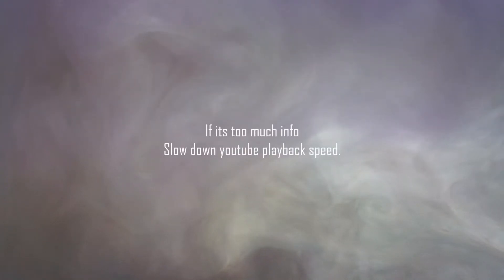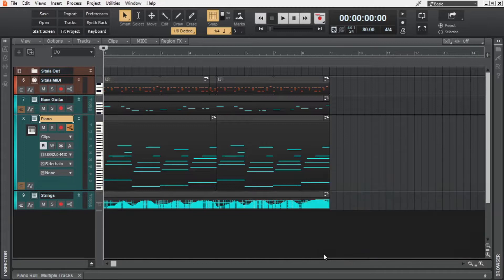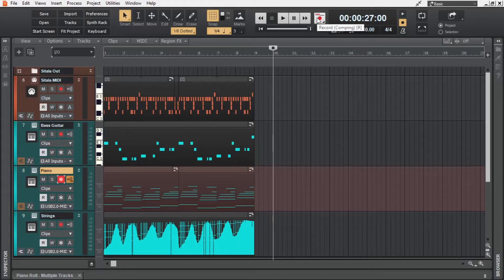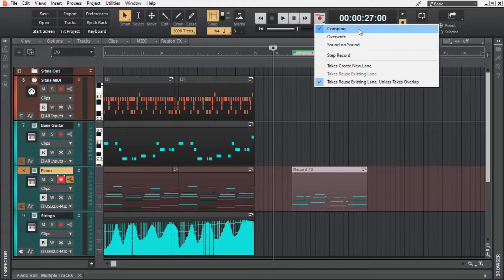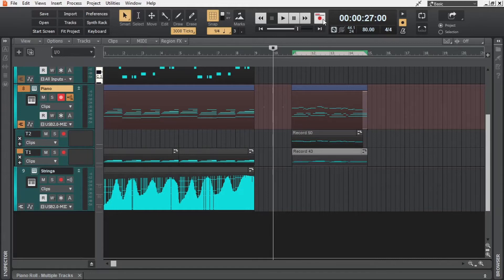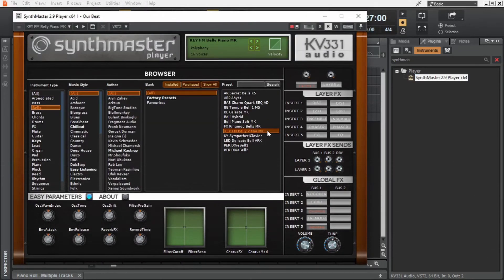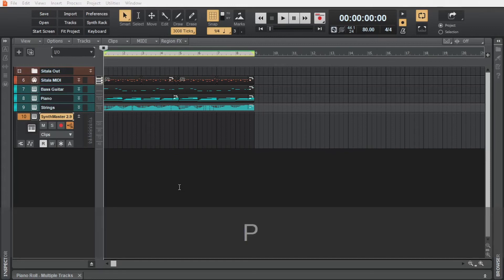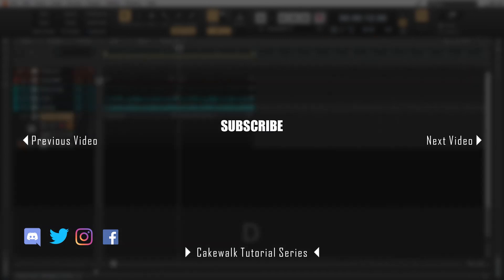Cakewalk Tutorial E10 • How to Record MIDI in Cakewalk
MIDI Recording for beginners from basics to intermediate level.

Chapters ▼
00:00 Hi
00:28 How to add MIDI controller to CbB
01:31 How to hear MIDI inputs
01:55 How to record MIDI in CbB
02:42 Quantizing MIDI in CbB
03:19 Recording Modes in CbB
04:29 Take Lane behavior
05:27 Don't want to arm for recording?
05:58 Loop Tip
06:56 Count-in before recording
07:37 Can we record directly in the Piano roll?

► Alesis V25 (Personal favorite)
► Akai MPK Mini

Suggestions from Discord Server members (pretty affordable)
► Worlde Tuna Mini
► Worlde panda mini

If you are not a beginner, check out these music production playlists▼